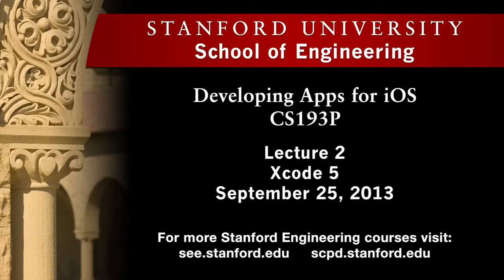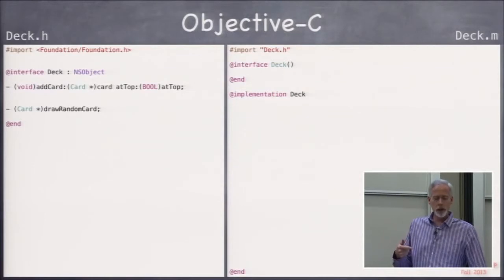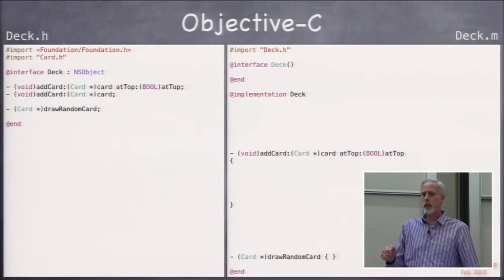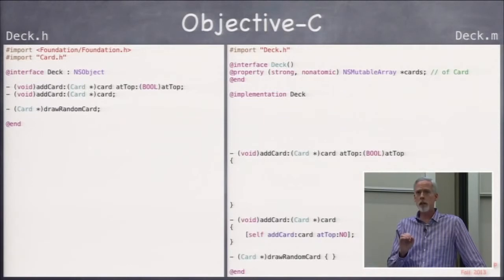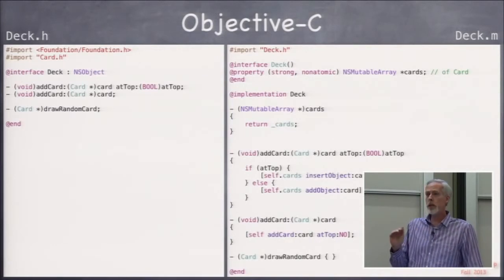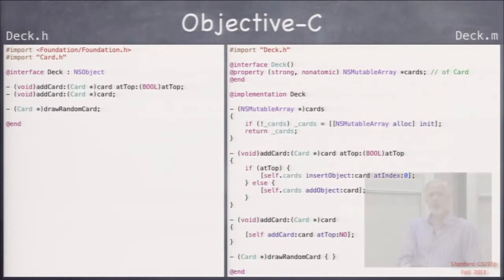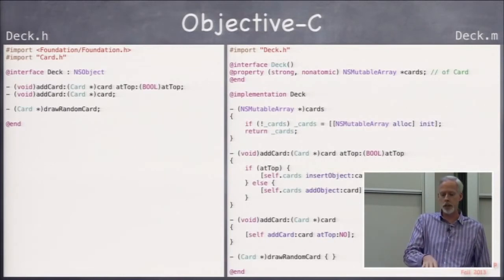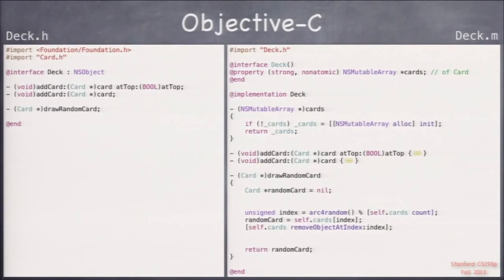Smartphone app development - Developing iOS 7 Apps - part 51